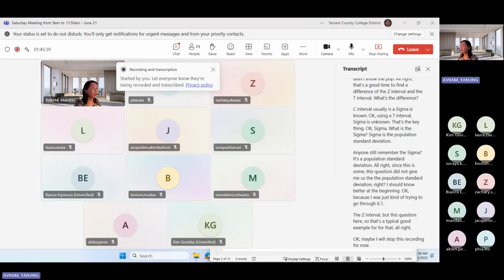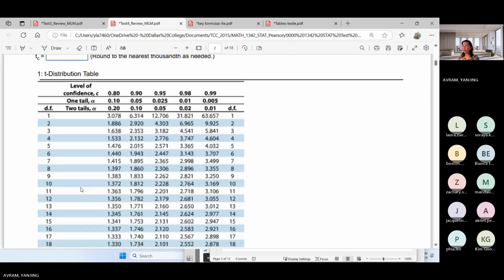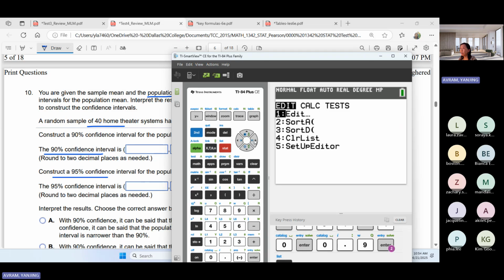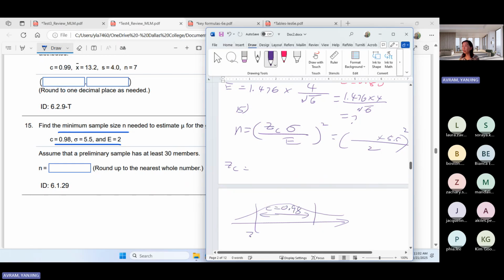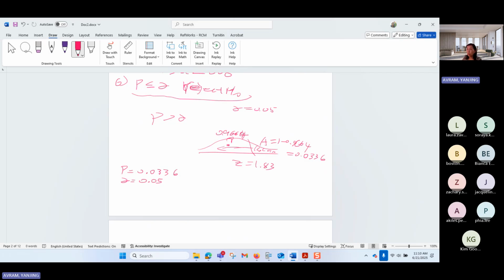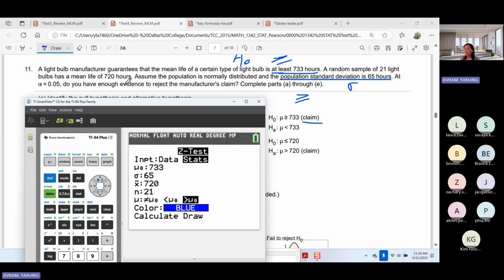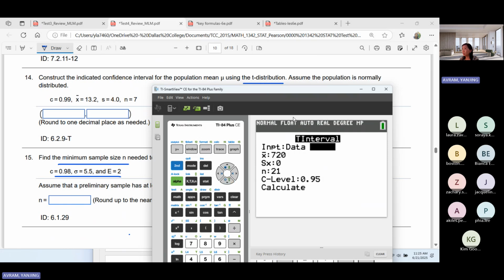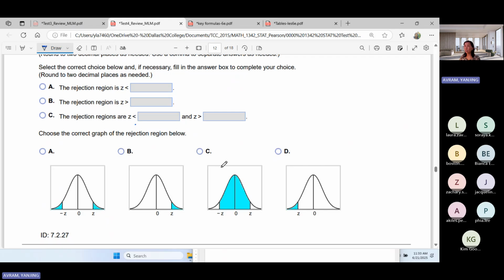1342TC Unit 4 review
1342TC Unit 4 review